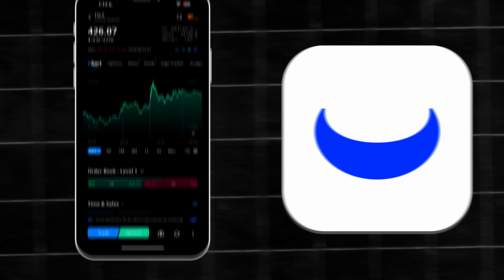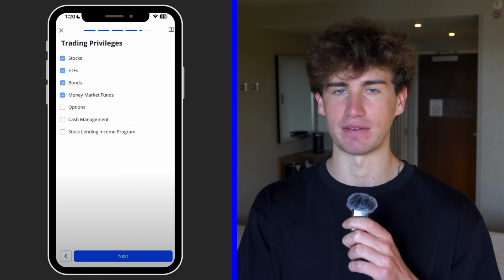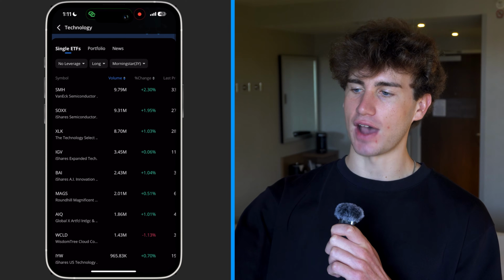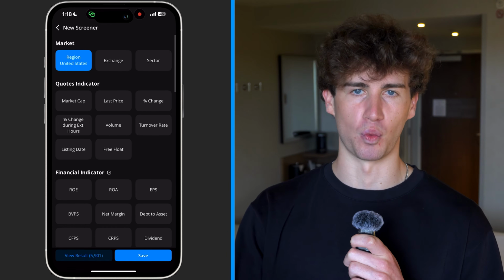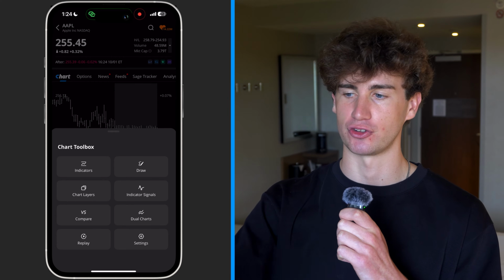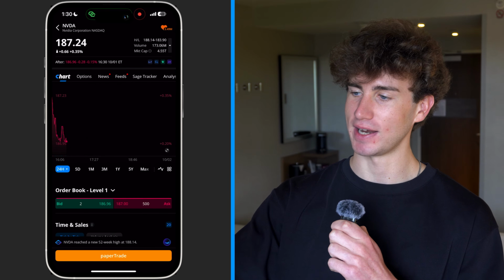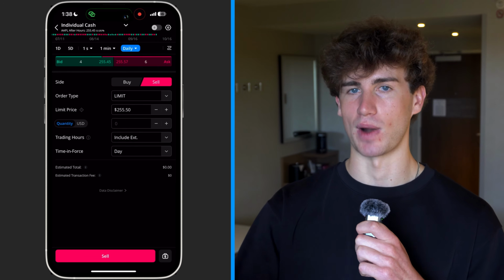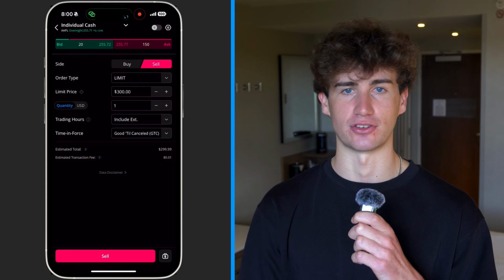Webull Tutorial for COMPLETE Beginners! (DON'T FORGET THIS)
Webull is one of the first platforms to support PDT removal.
No more $25k minimum. No more day trade limits.

*I am not a financial advisor. I am not responsible for any losses you may incur while investing/trading.

ALL LINKS
💳CREDIT CARDS💳

Earn a signup bonus w/ ANY American Express Personal or Business Credit Card:

Earn FREE Nights at Marriott w/ the American Express Marriott Bonvoy Business Credit Card:

💰INVESTING💰

Get up to $1,000 in Nvidia Stock + an 8.1% interest rate on your cash w/ Moomoo:

📸 MY EQUIPMENT 👨‍💻